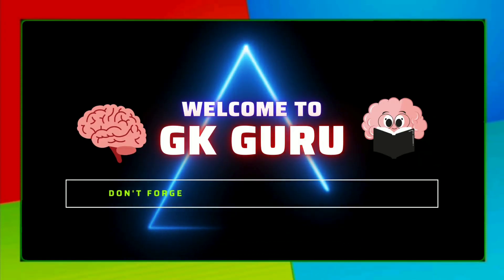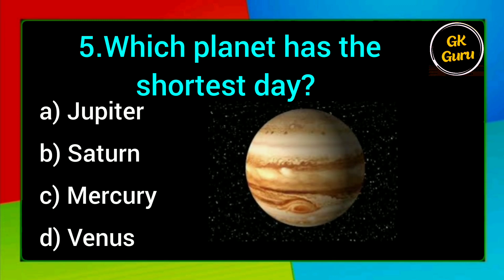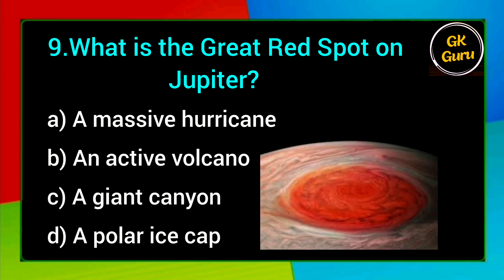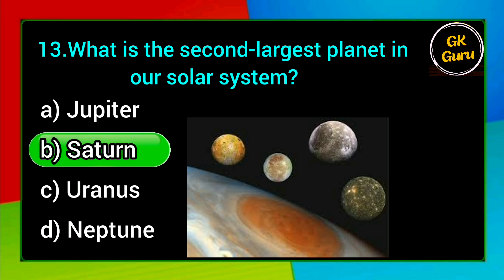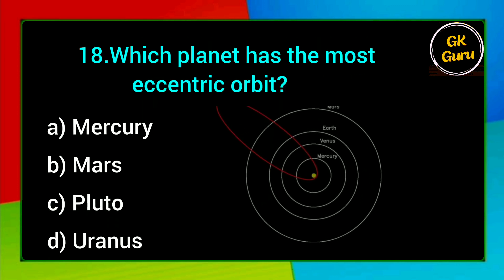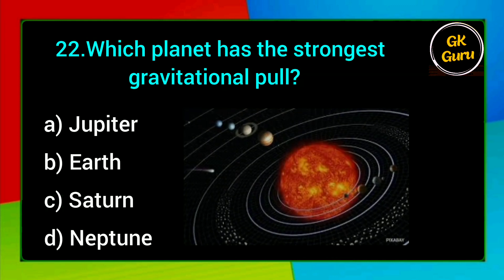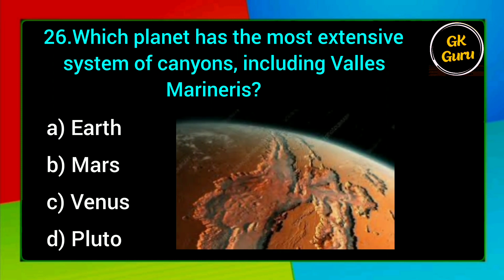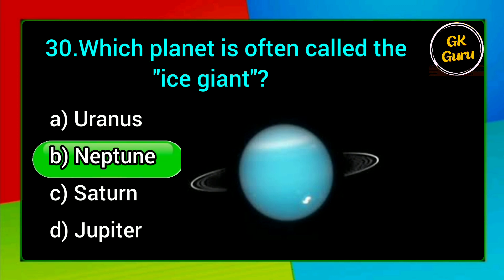General Science Gk MCQ | Interesting GK questions and answers about Planet |Top 30|GK Quiz part-3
Hello guys,
Welcome back, In today  video we are going to learn some of the most important General Knowledge questions and answers that will keep you ahead of anyone else. hope you guys are enjoying this collections.